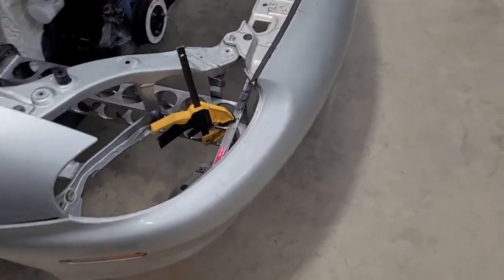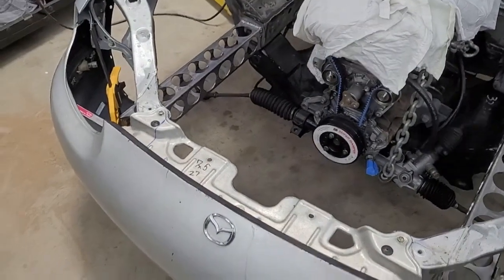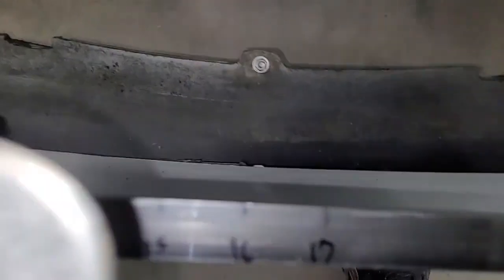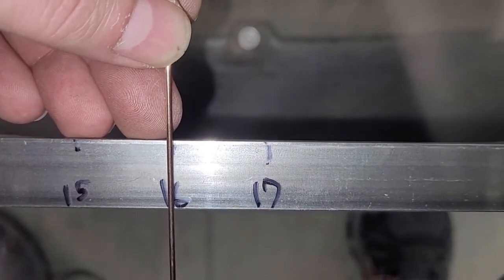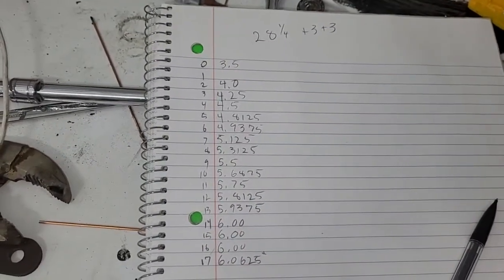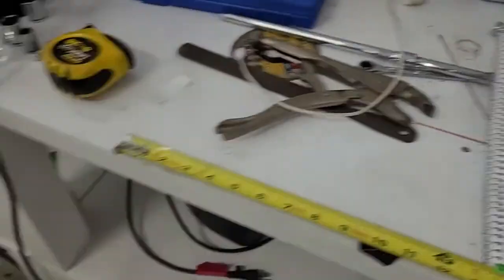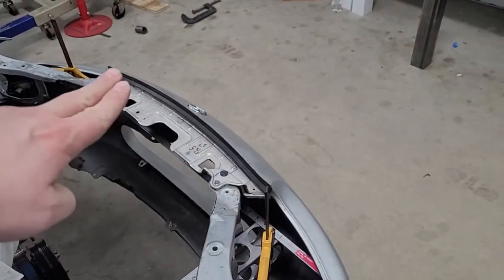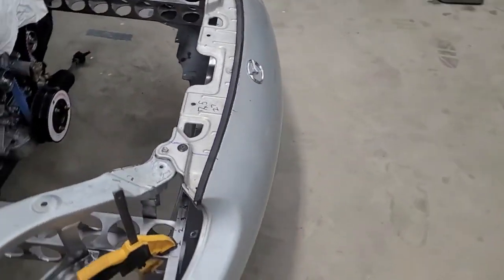How to Measure a curved surface fast and easy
Today I quickly show a way to pickup the shape of a curved surface quickly.